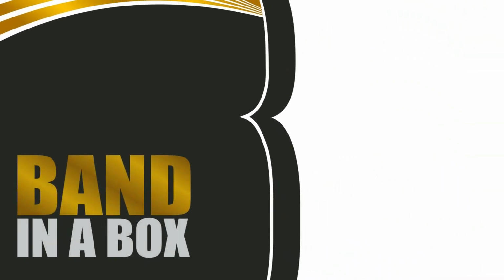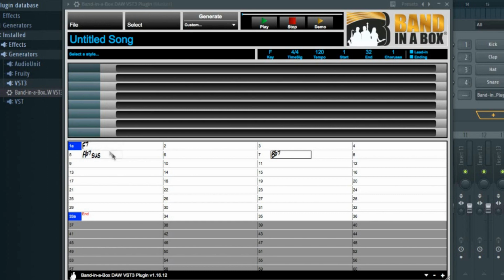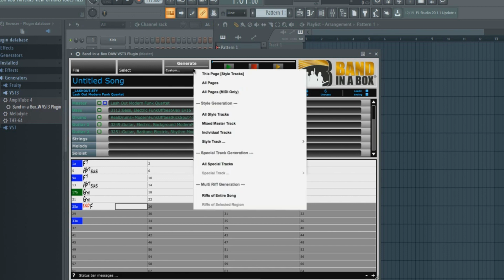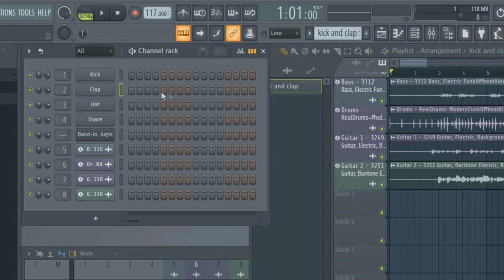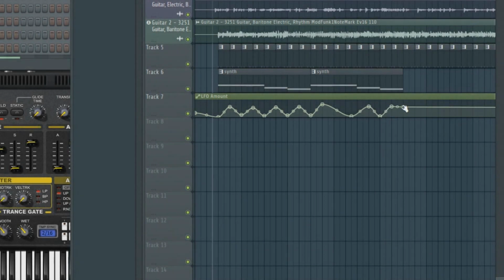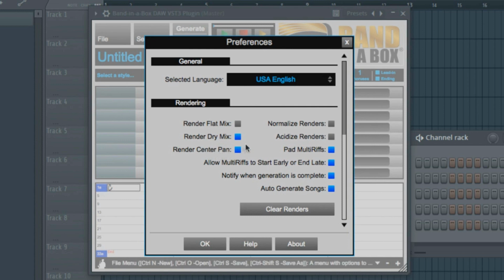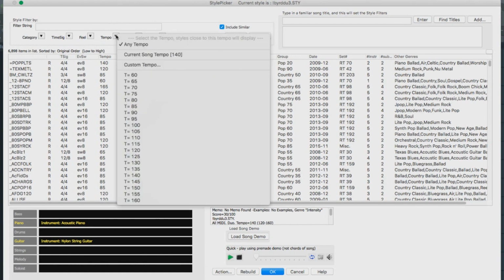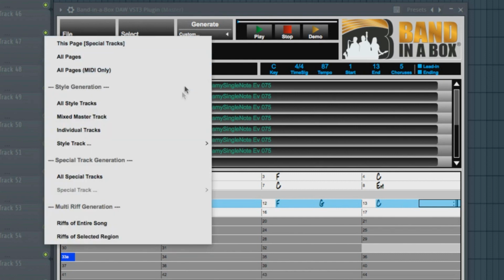Band-in-a-Box® for Mac: DAW Plugin Demonstrated in FL Studio®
This is a tutorial for the Band-in-a-Box® VST/AU DAW Plugin  demonstrated in FL Studio on Mac.